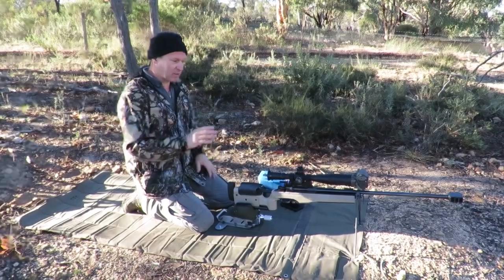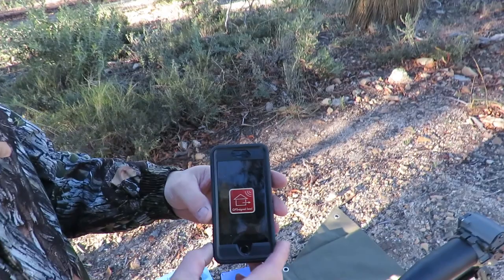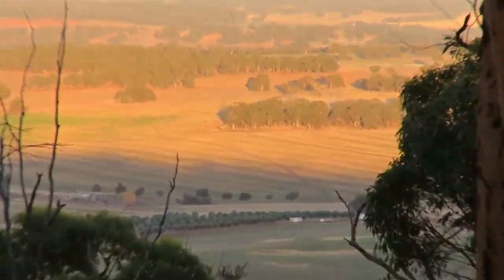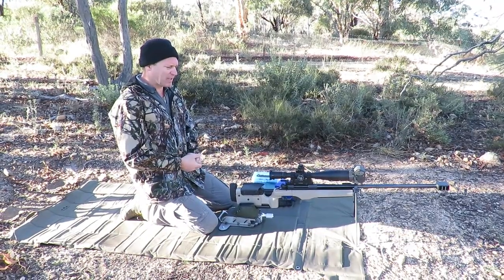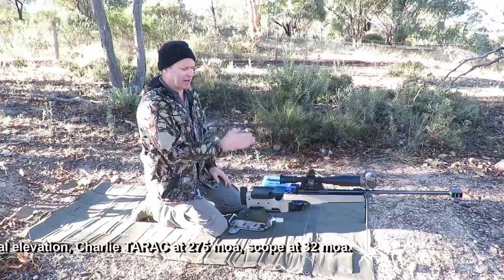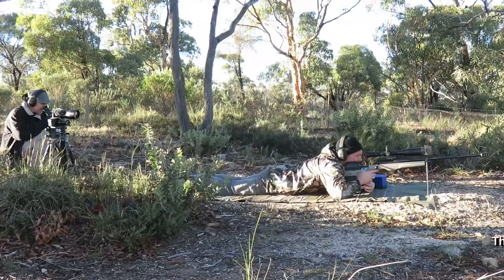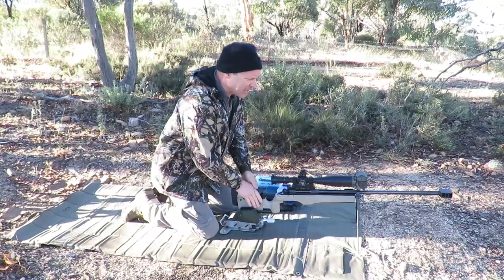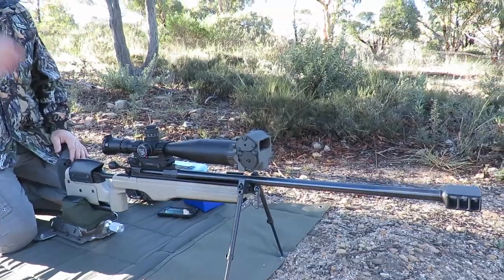338LM at 3844 yards using the Charlie TARAC